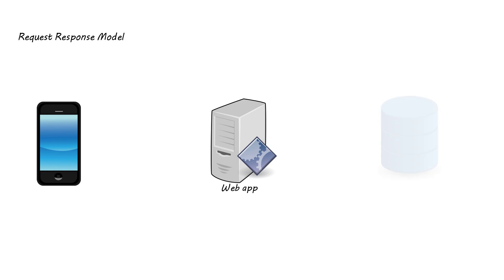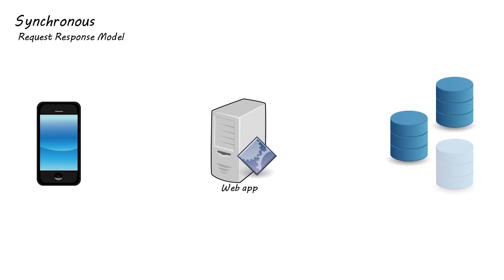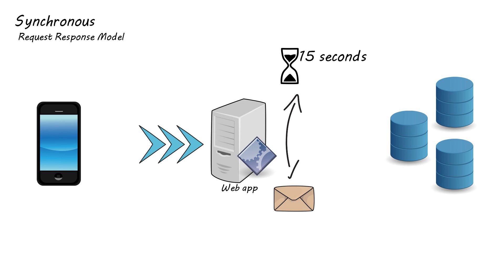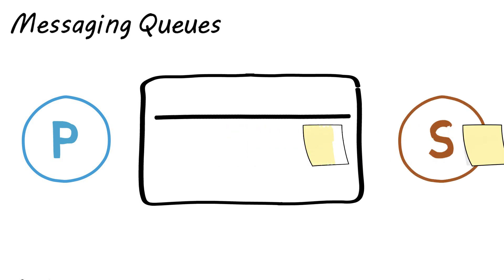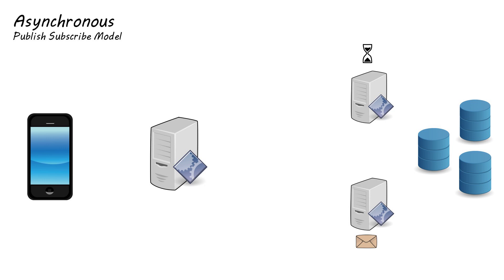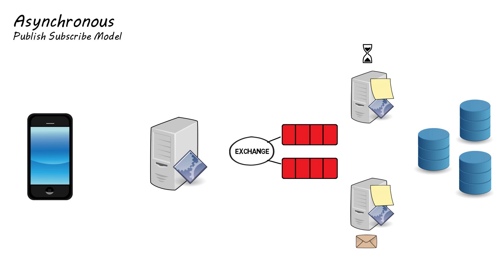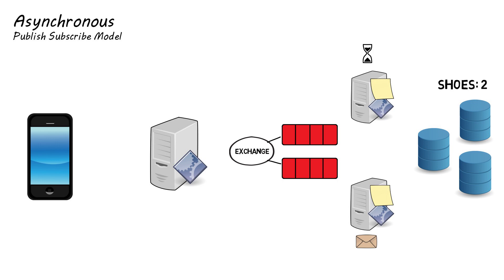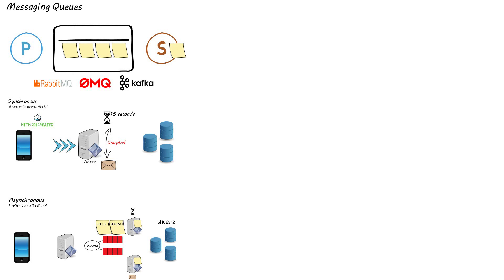Messaging Queues | System Design Basics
In this systems design video I will explain what a messaging queue is and once scenario you could use a message queue to turn a simple synchronous request model to an asynchronous one.